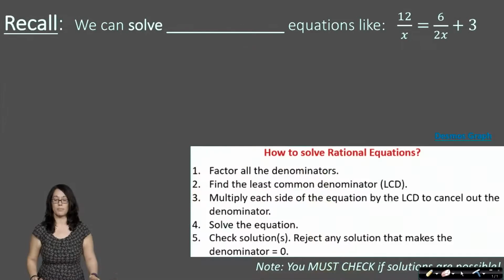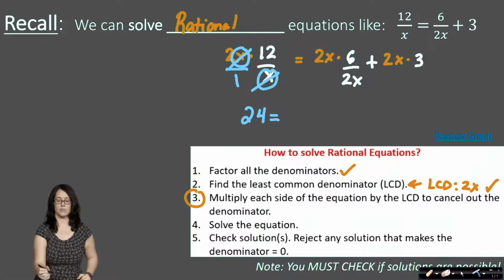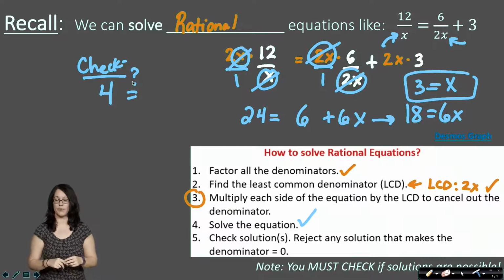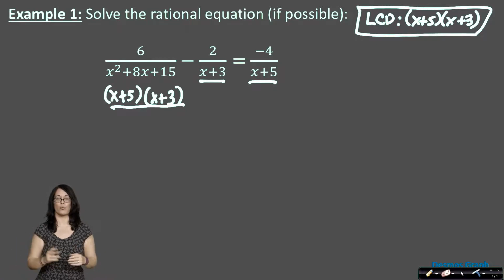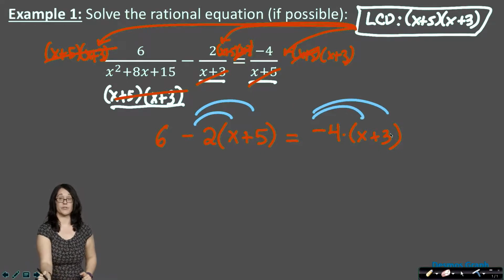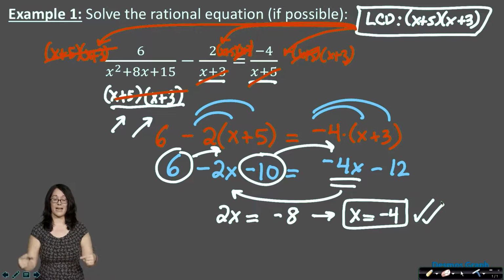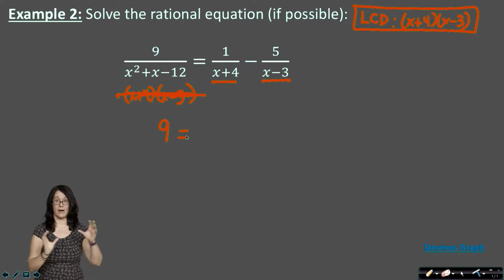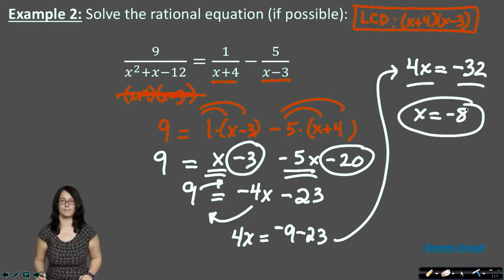Solving Rational Equations